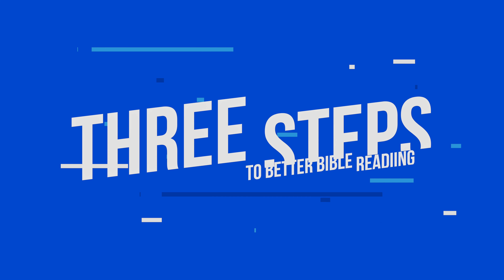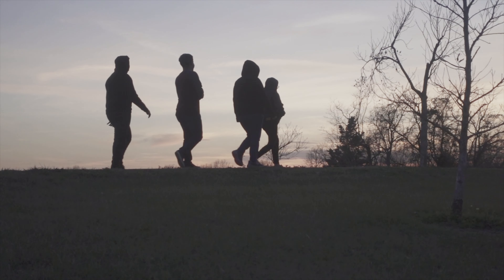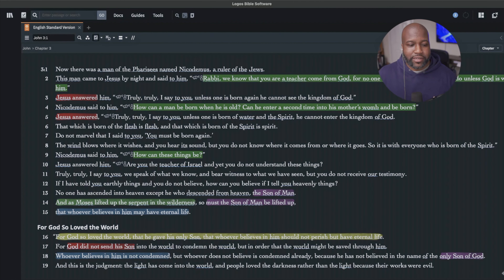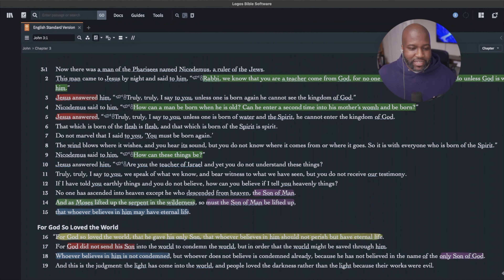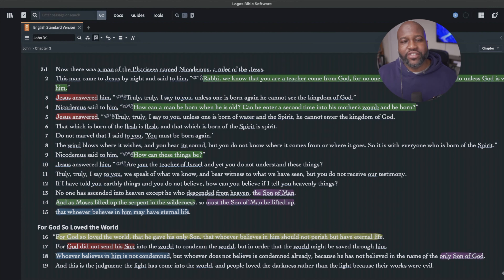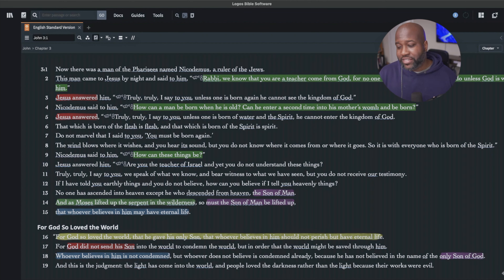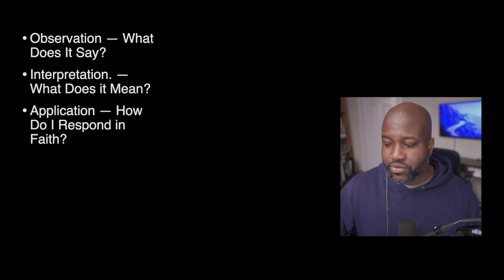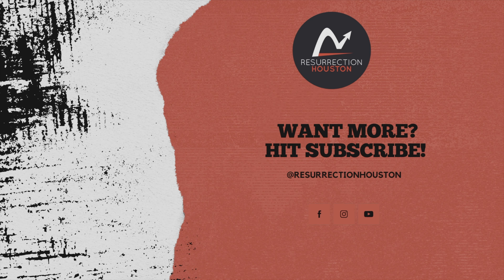3 Steps to Better Bible Reading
3 Steps to Better Bible Reading.  Want to improve your connection to God? In this video, we share with you 3 steps for better Bible reading.

Chapters
0:00 Intro
0:40 Observation -- What Does it Say?
2:52 Interpretation - What Does it Mean?
5:59 Application - How Do I Respond in Faith?